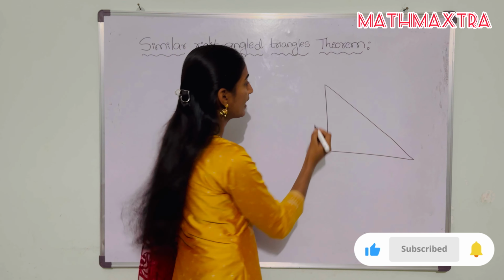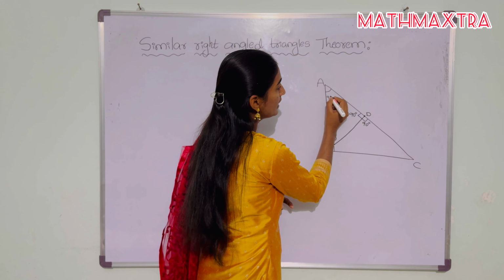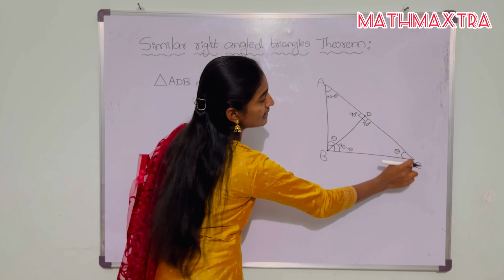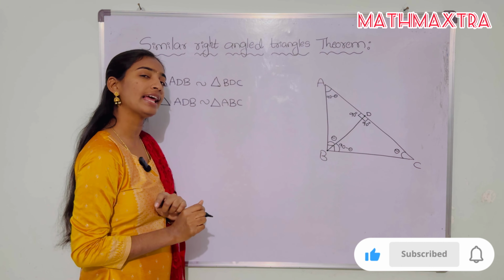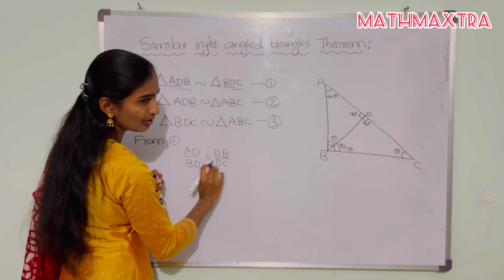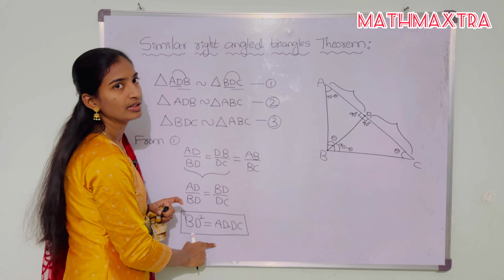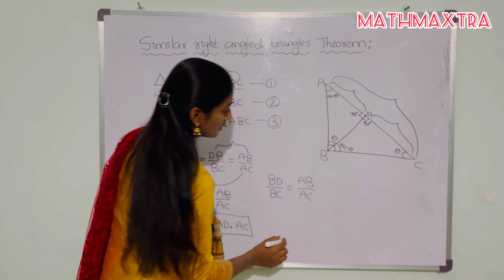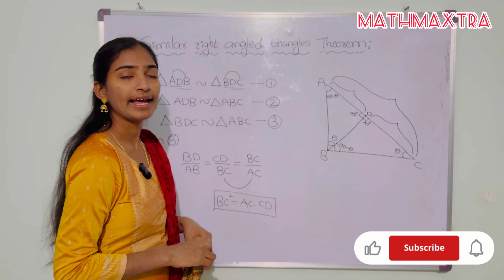Geometry concepts part-18 |Similar right angled triangle theorem | Maths by SARITHA | Competitive